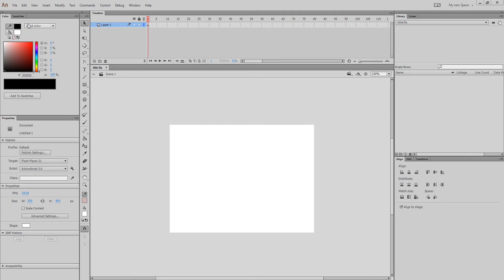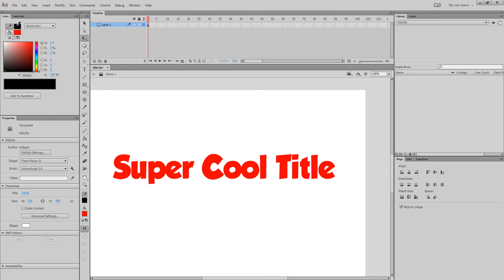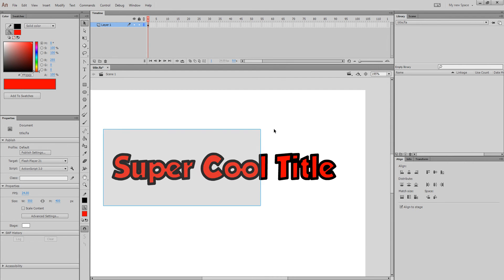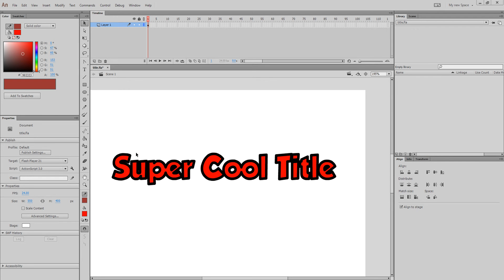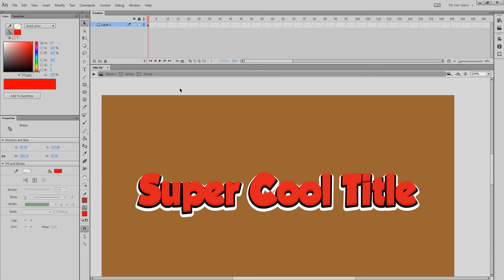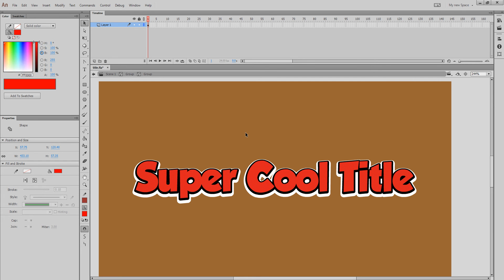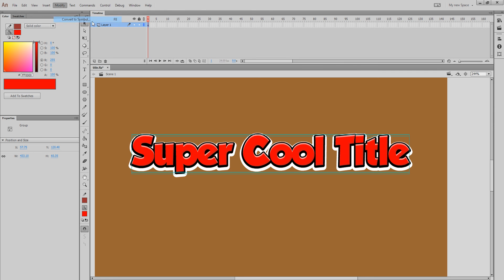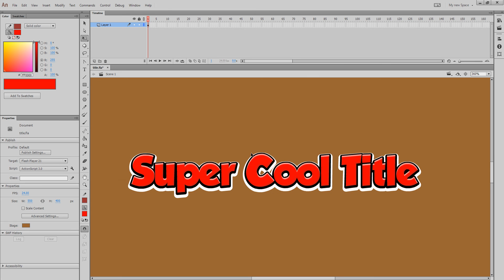Super Cool Title Tutorial in Adobe Animate CC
Have you ever wanted to make a super cool title for your animation, game or birthday card? In this video, I will demonstrate, step by step,  one way to make a super cool title in Adobe Animate CC, formerly Adobe Flash originally Macromedia Flash. I hope you enjoy!